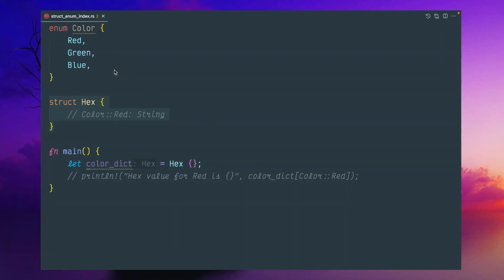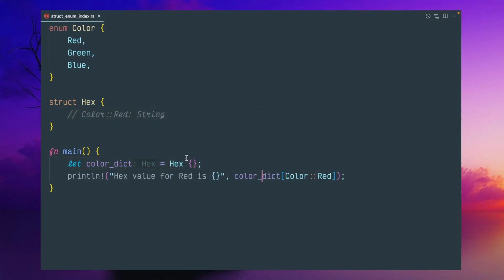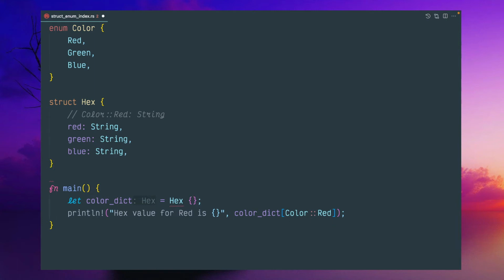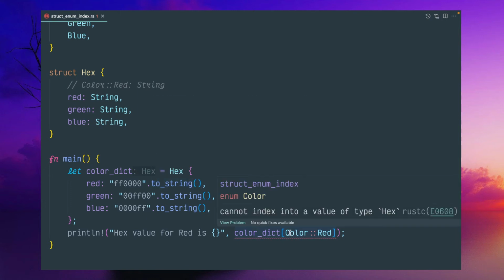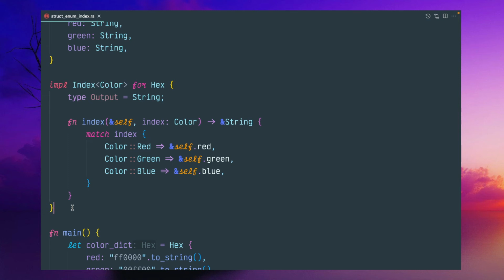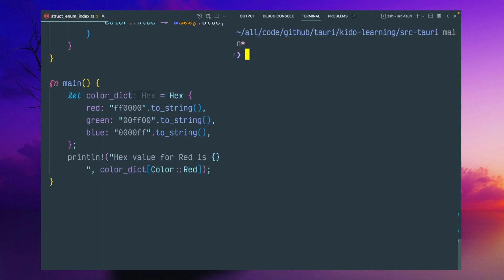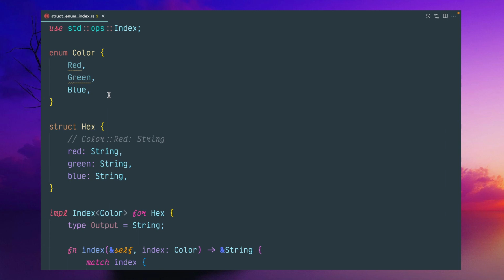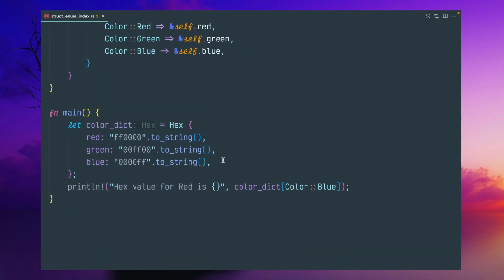Rust Language struct enum variant index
Rust struct
Rust enum
Rust Index trait